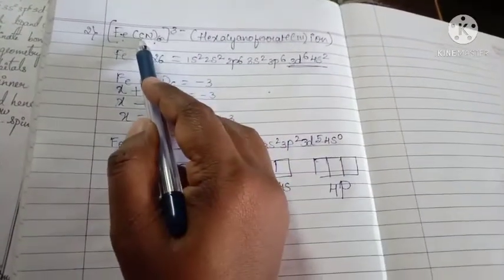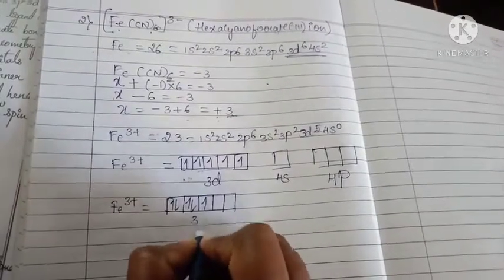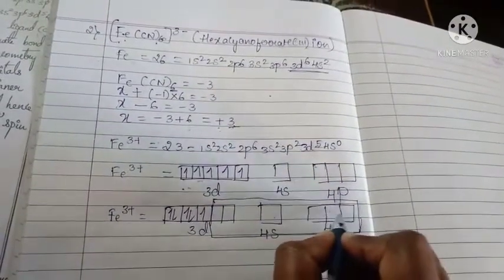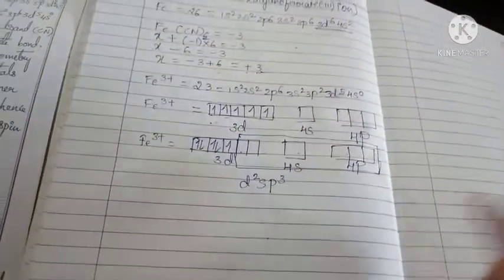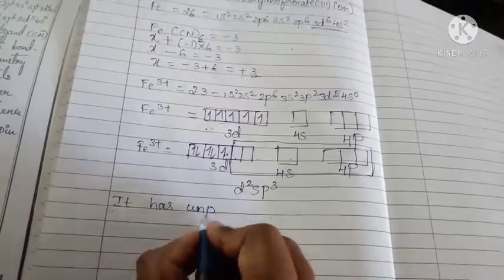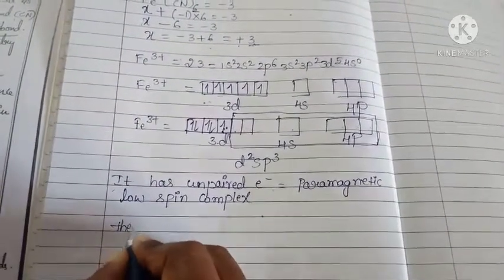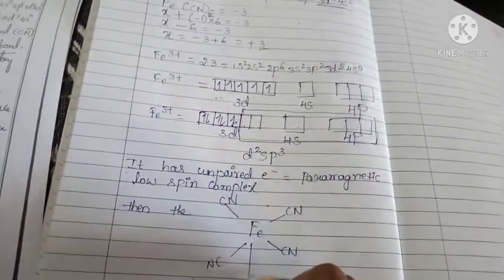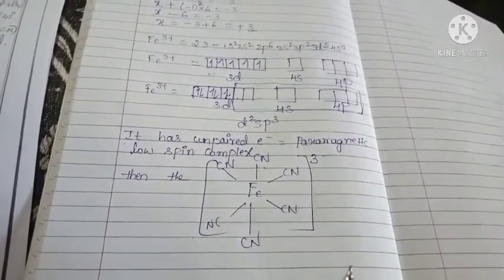VBT video 01